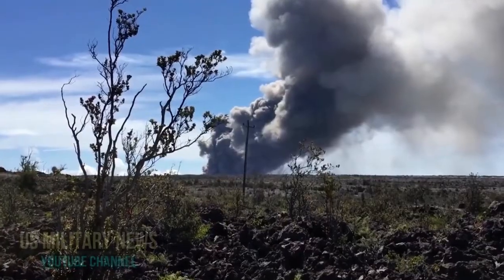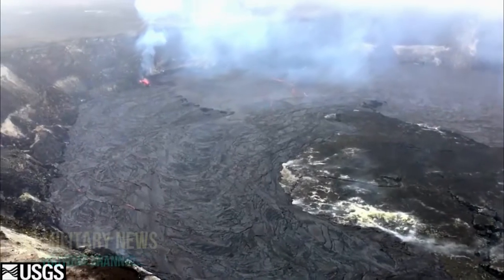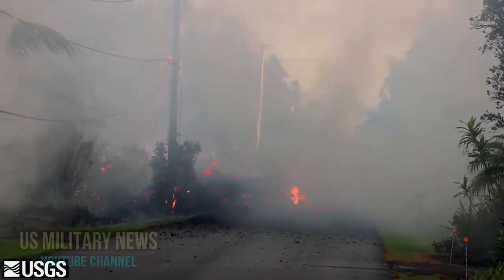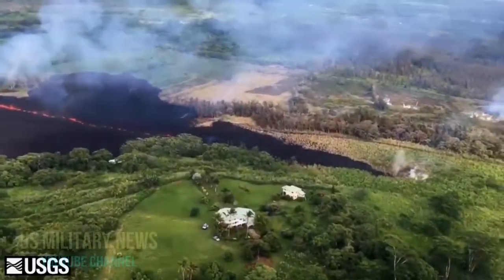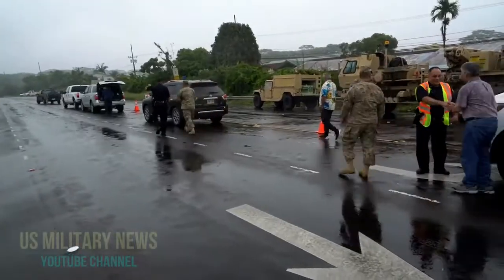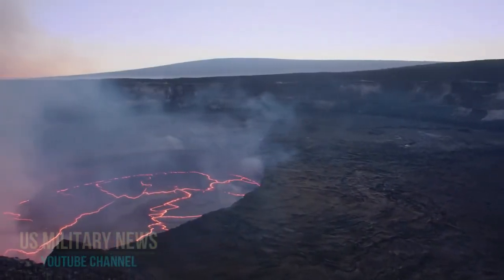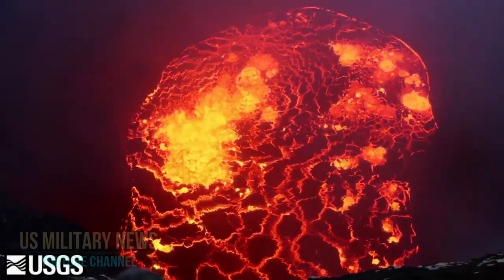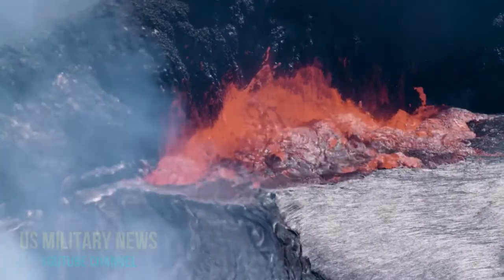High Alert Hawaii’s Kilauea Volcano Eruption Has Exploded Sending Ash Clouds 30,000Ft Into the Sky